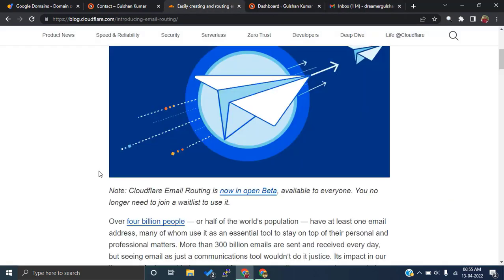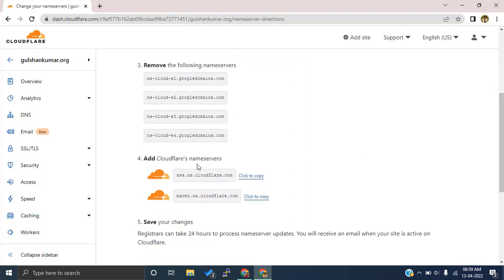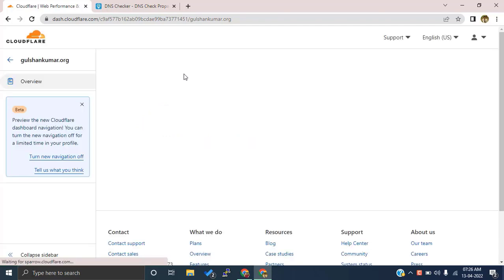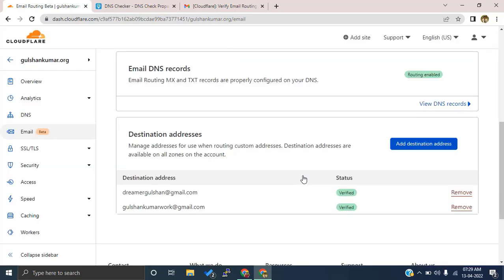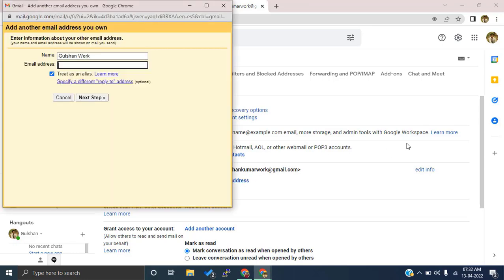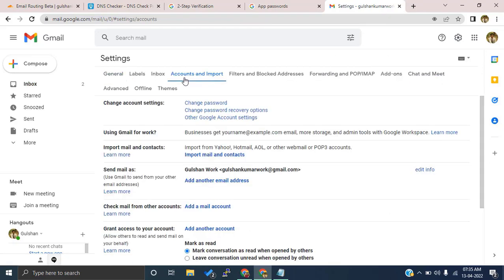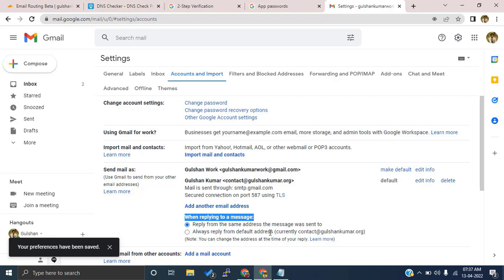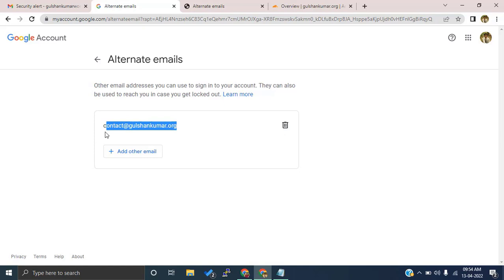Create Free Business Email via Cloudflare & Gmail SMTP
In this tutorial, we are going to use Cloudflare Email Routing services for Free Email Forwarding and Gmail SMTP for the reply feature.

Note: Please consider using below SPF record for reliable email delivery with Gmail SMTP.

Record Type: TXT
Hostname: @
Value:  v=spf1 include:_spf.mx.cloudflare.net include:_spf.google.com ~all

🕘 Timestamps
0:00 Introduction
0:14 Demo
1:04 Prerequisite
2:24 Adding Domain in Cloudflare
5:37 Email Forwarding Configuration for receiving emails
9:40 SMTP Configuration for sending email
10:25 Getting App Password for SMTP Configuration
16:00 Sending & Receiving a Test Email
16:27 Setting up Profile Picture for Business Email

📚 Resources

I'll reply within 8 hours.  Good luck on your online journey. 🚀